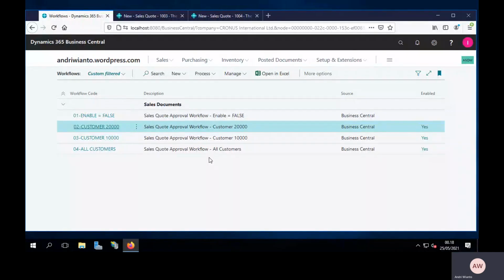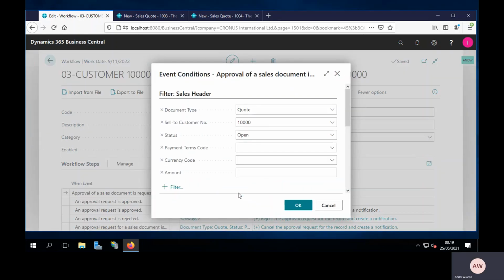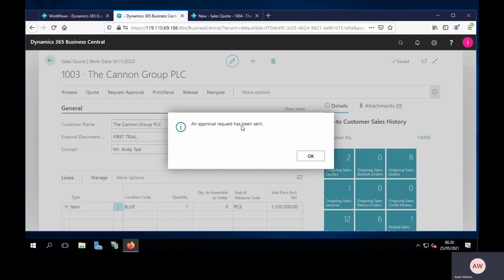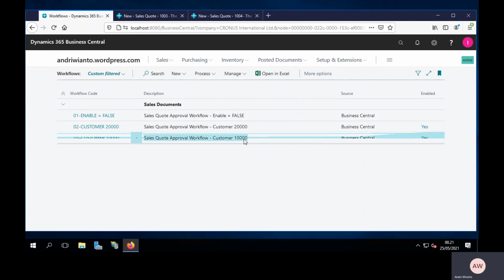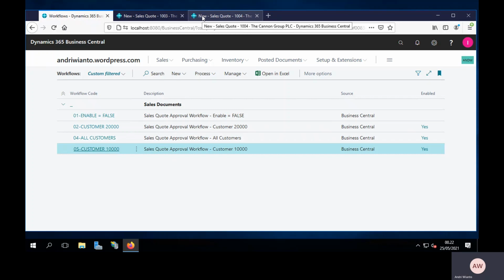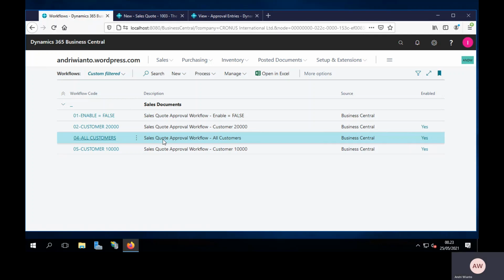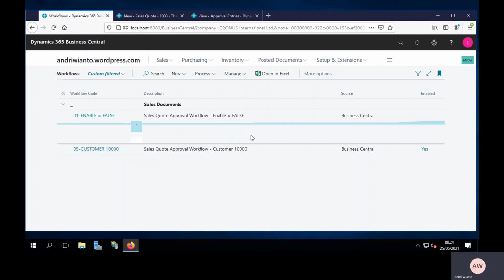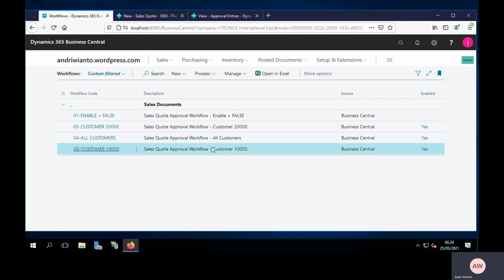The Workflow Logic in D365 Business Central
This video informs you about the logic of how workflow run, when there are two or more workflows that satisfy the condition.
This video is using BC version 17.